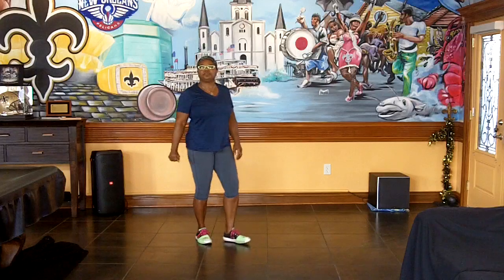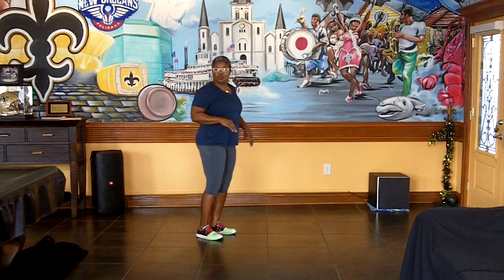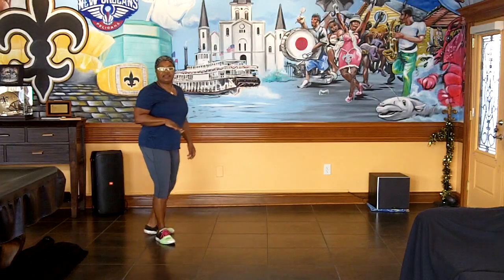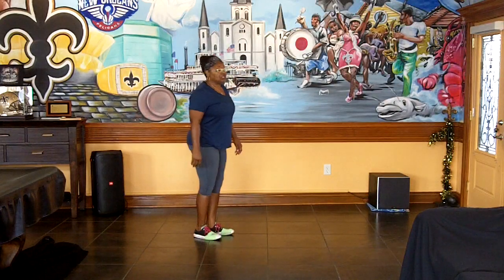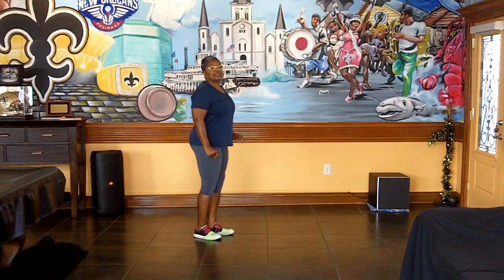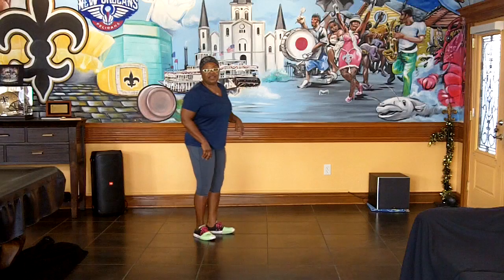📚📚 FINDING MY WAY BACK LINE DANCE - NEW ORLEANS, LA 📚📚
Song: FIND MY WAY BACK
Artist: JAHEIM
Choreography: VALARIE HINES